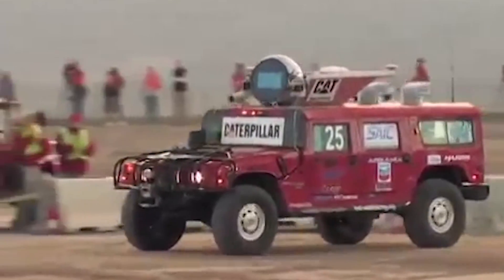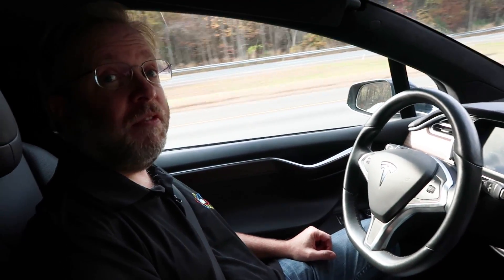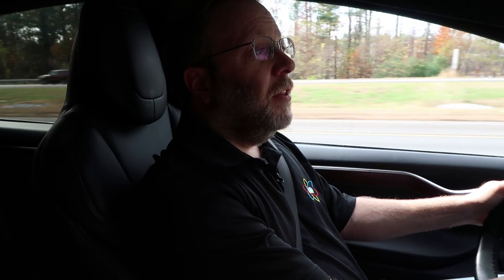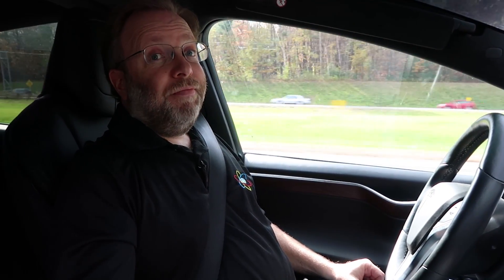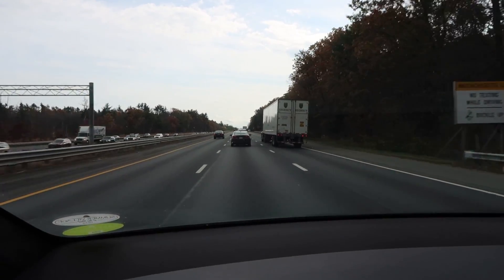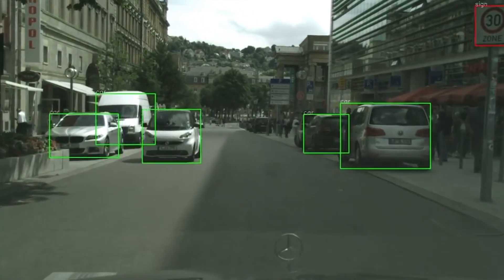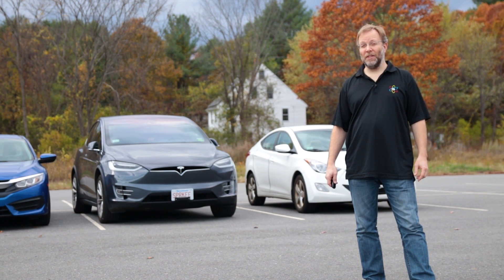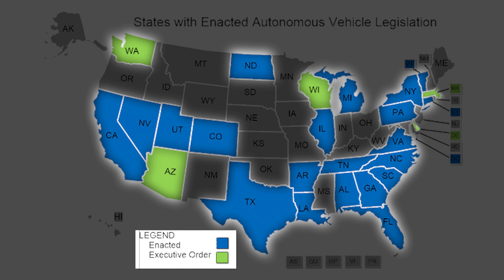How Technology Will Change With Autonomous Cars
On episode 7 of our Autonomous Driving Future, Zac explores the technological advances that autonomous vehicles will have in the future!  Now You Know!